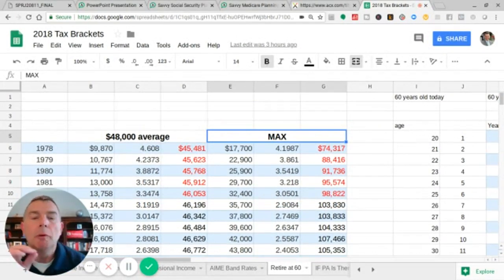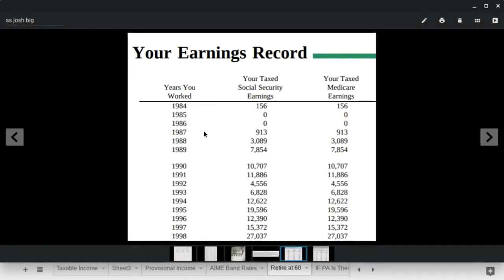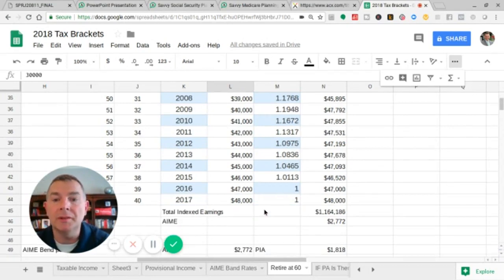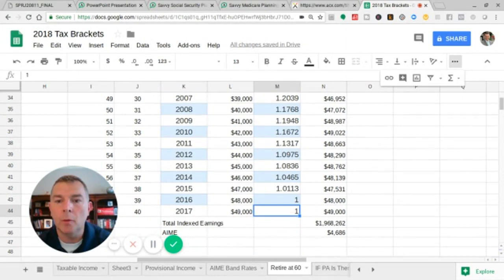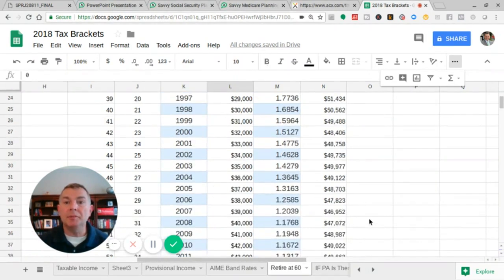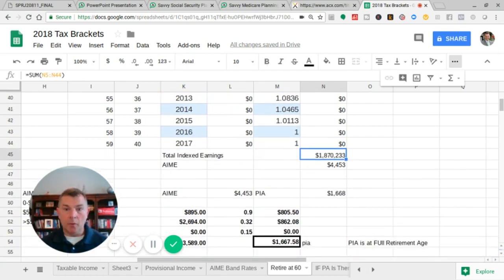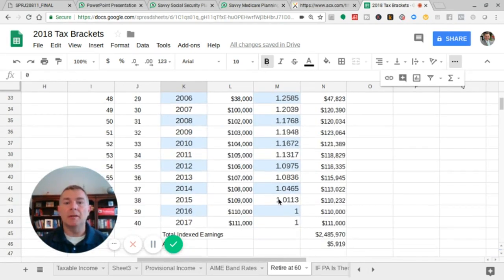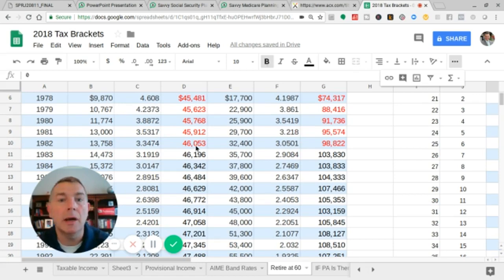Retire at 60 - What Happens With Social Security?